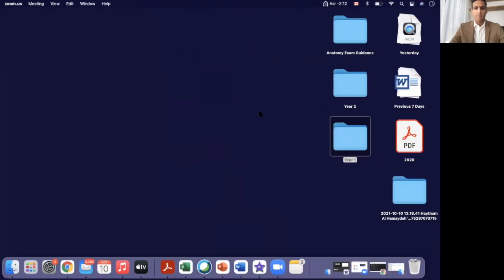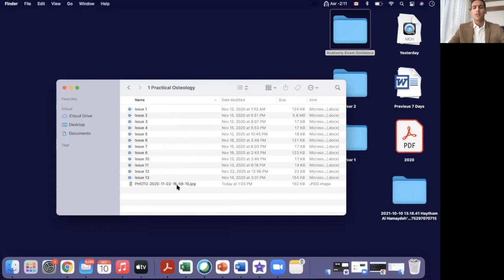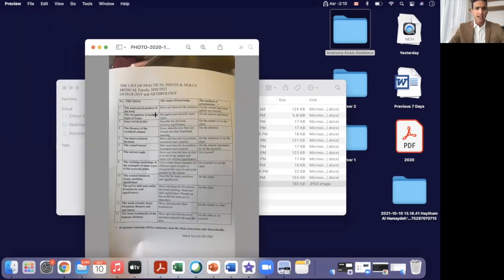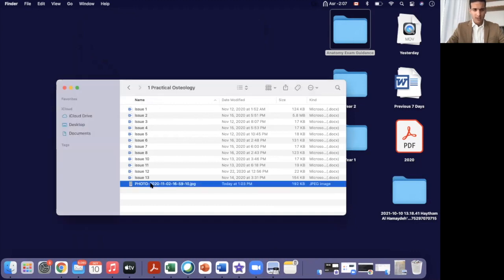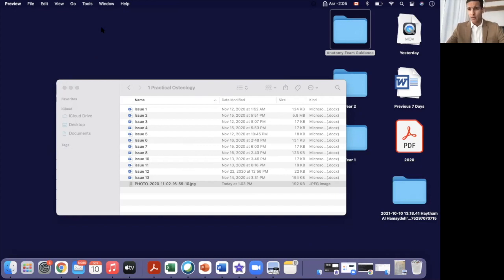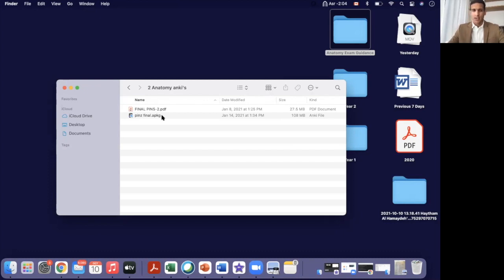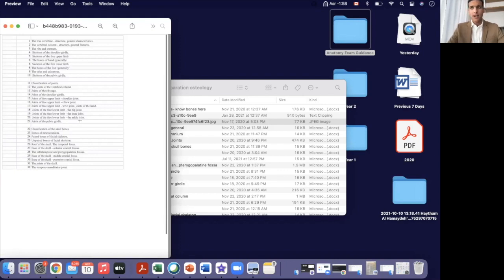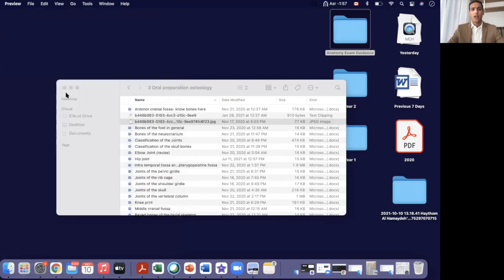ANATOMY EXAM GUIDANCE | WROCLAW MEDICAL UNIVERSITY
This guide presents details of several FAQs that students may need to know answers for. We discuss those answers points on some important tips and resources.